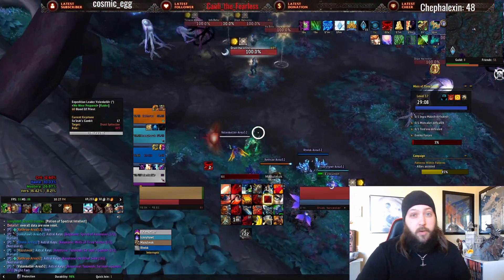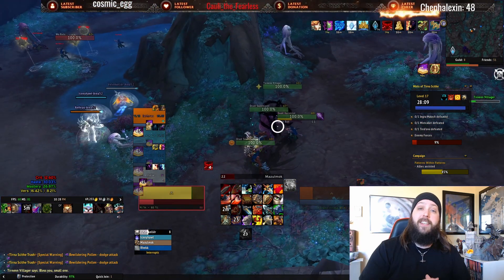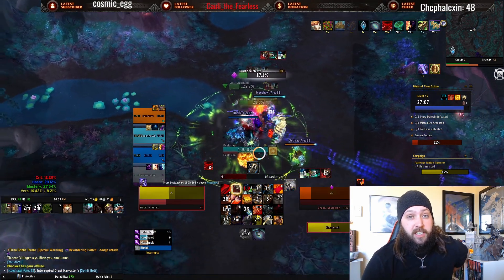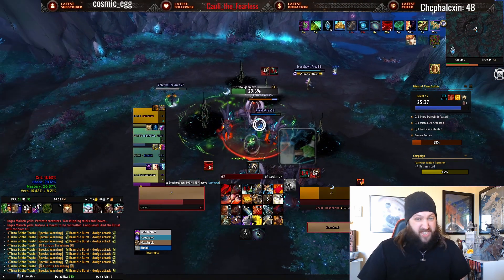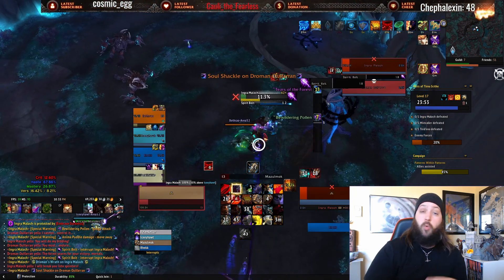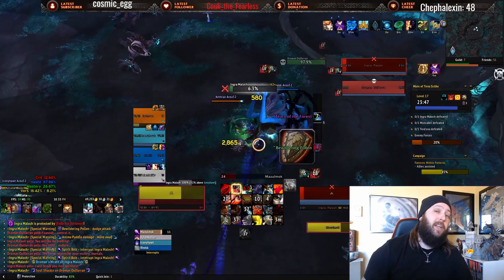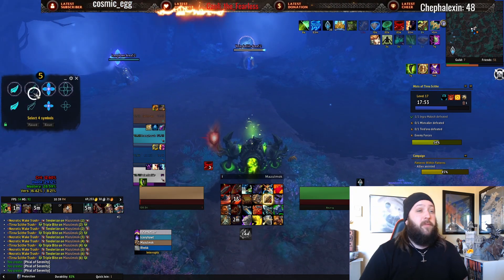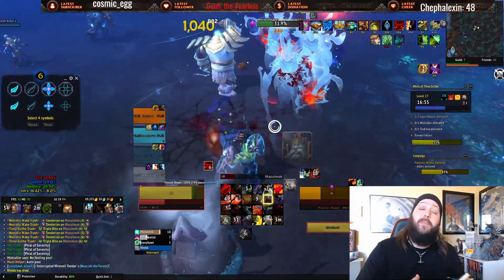Mythic Plus Dungeon Utility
Let's talk about all the specs and what they can bring to a Mythic Plus run that can allow a run to go much smoother.